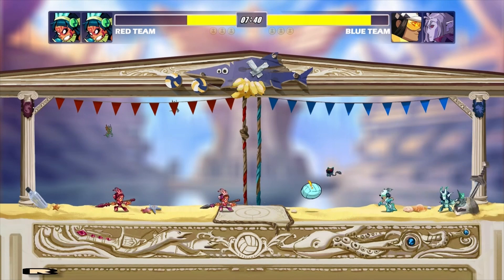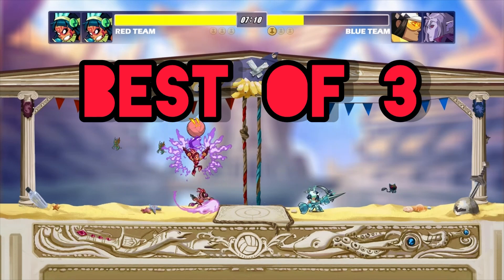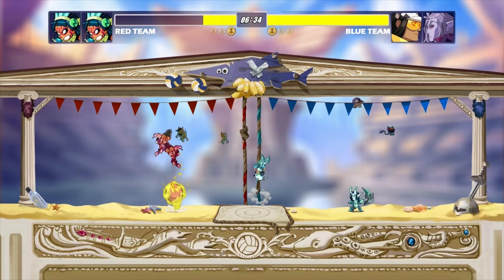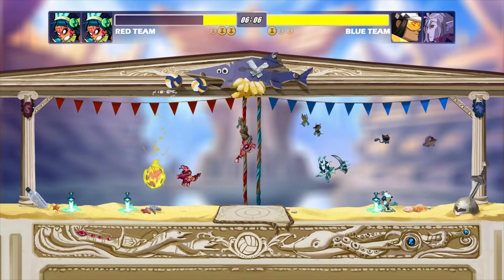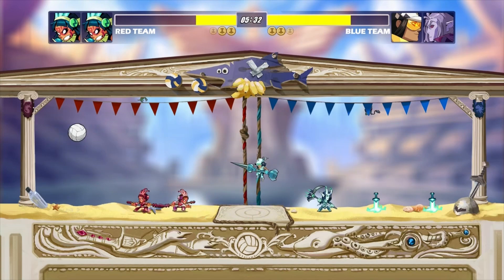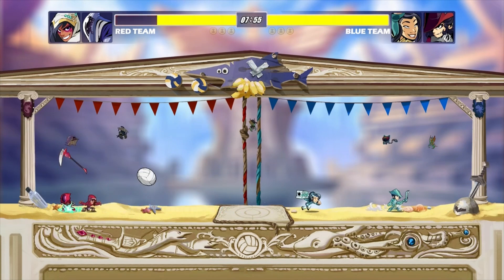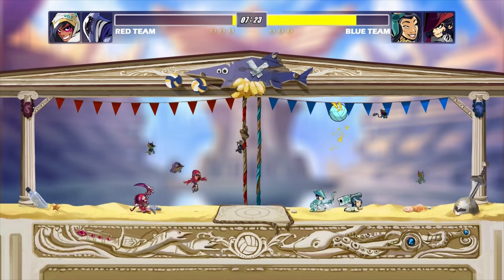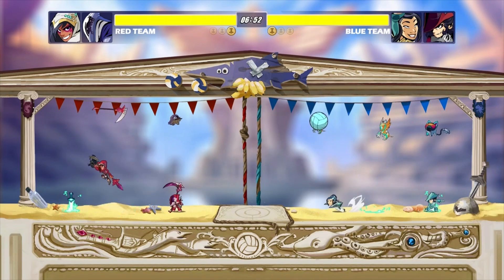BRAWLHALLA VOLLEYBRAWL RANKED GUIDE EVERYTHING YOU NEED TO KNOW